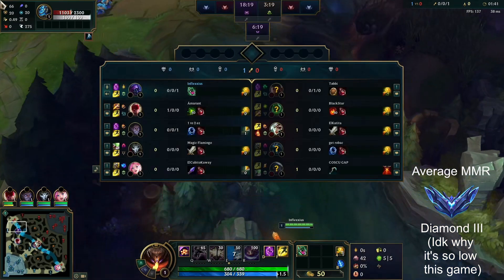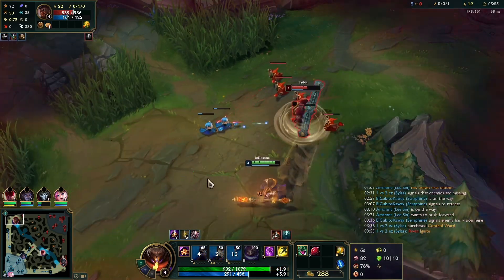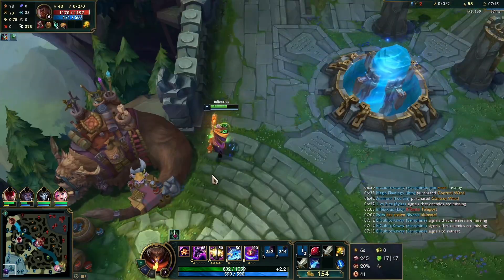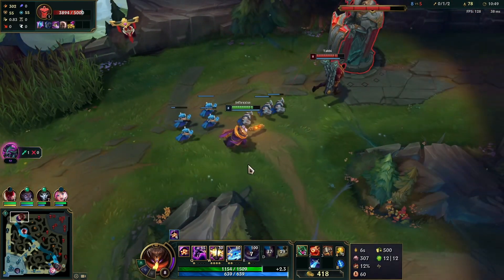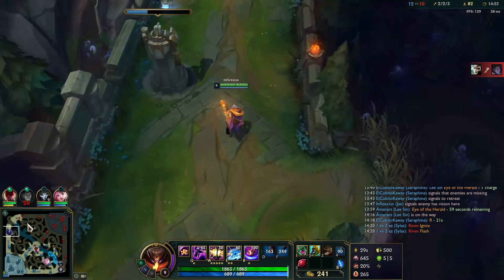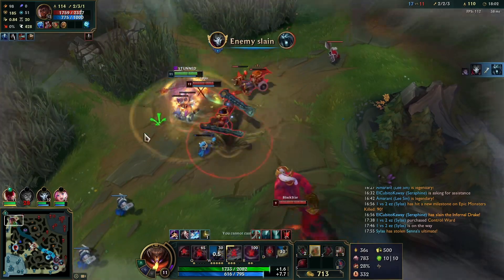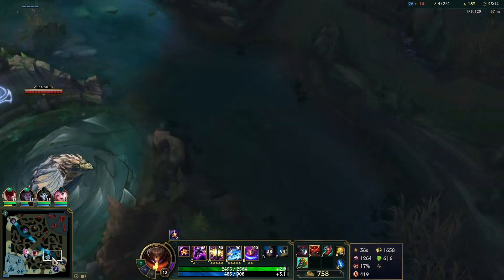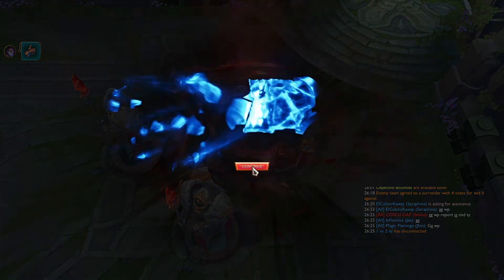Learn the K'Sante Matchup by Watching Me Int and How to Recover With Teleport Plays